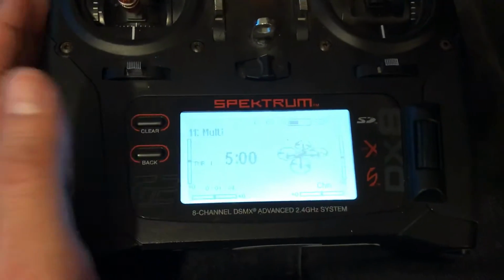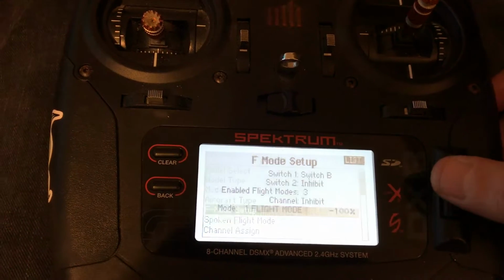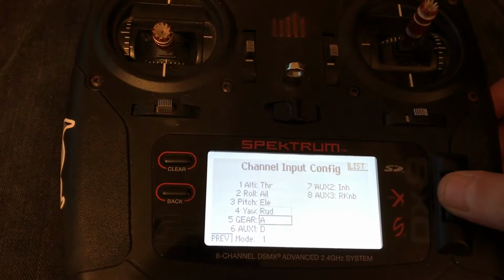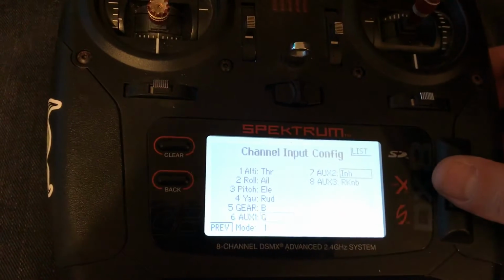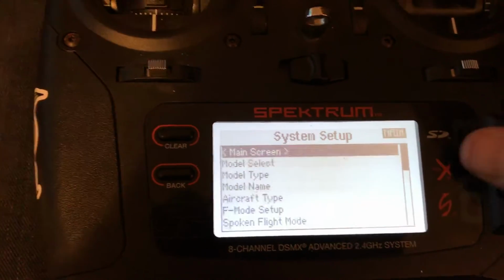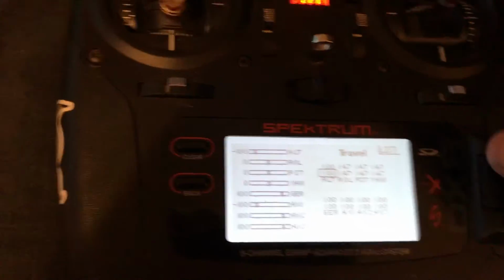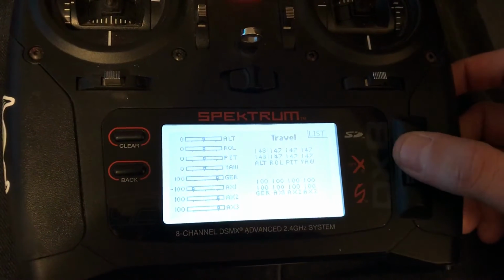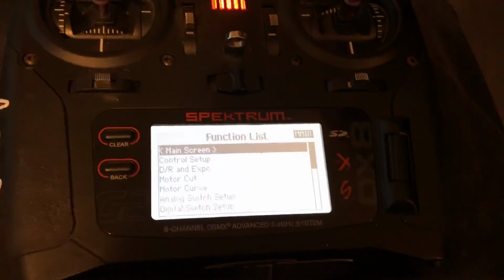Quick Tutorial: How to create a model on a Spektrum transmitter for Betaflight